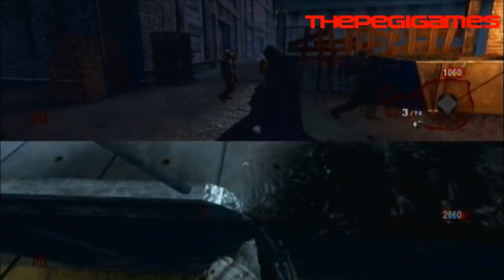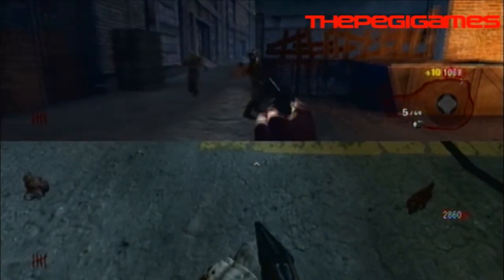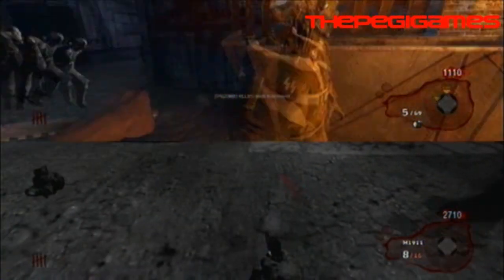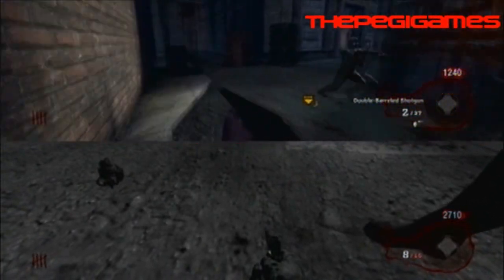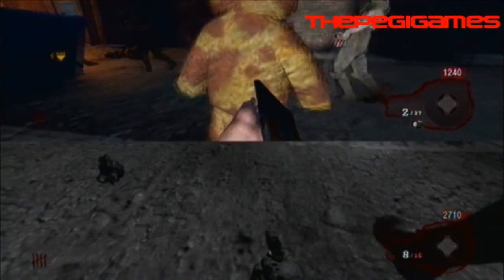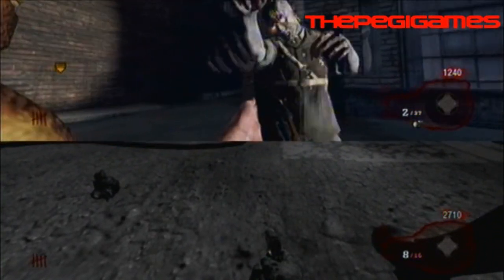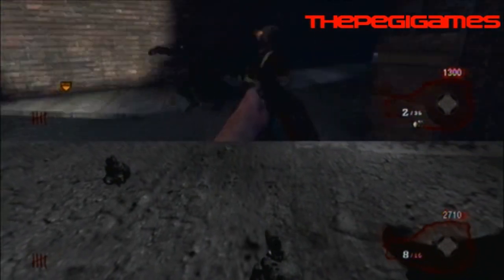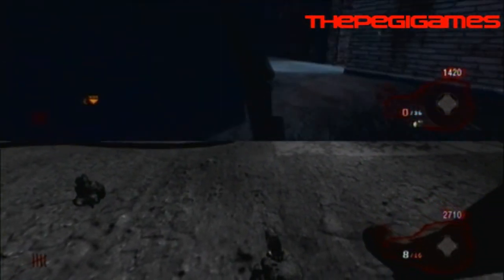Black Ops Zombies: new glitch to get out of Der Riese [not Patched]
Thanks.

►Skypes:
ThePegiGames
TPGxGlitches

➜Notes:
Get a running zombie, bring him where i do, prone move your left analog stick left to push you against the wall then push your right analog stick right to make you look towards the right & you should get pushed through the wall.